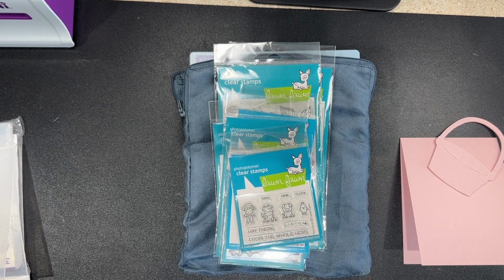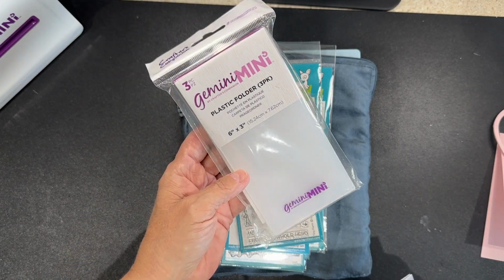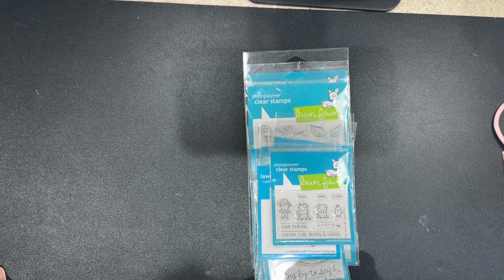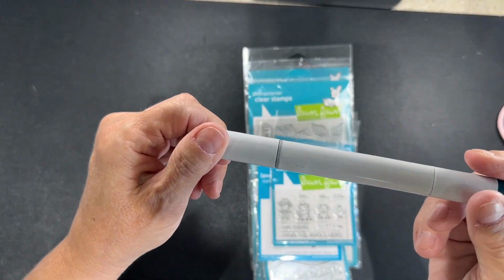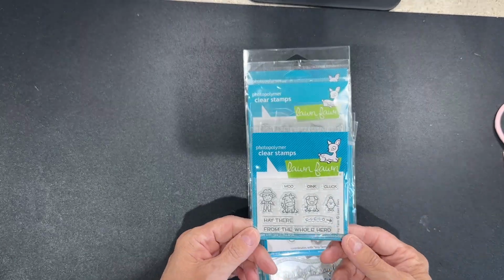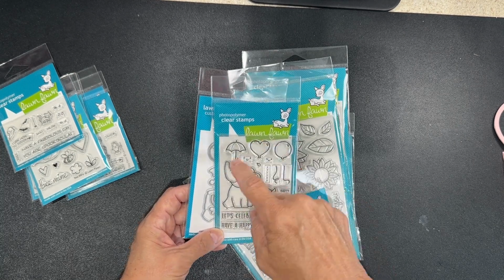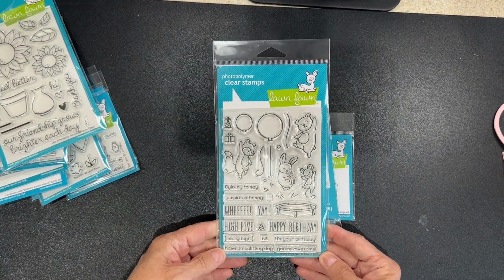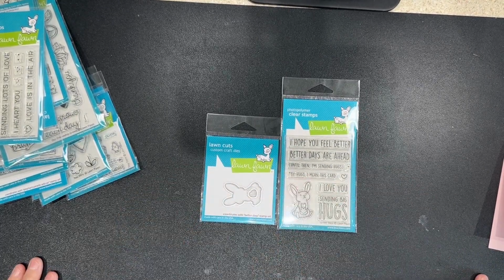Hi again , a little crafty haul.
Im adding new thigs to my craft room and thought I’d share it with you .💕

It cost you nothing to check it out, but If you do It helps the Channel out .
Hugs Diane

Some more of my favorites

Stamp shammy

Stamp tool

Misty

Cricut Maker

Cricut joy

My favorite copic paper:
Hammermill 80 lb color digital

Hammermill 60 lb

Here’s a list
of my some of the other things I use in my  videos and some of my favorite crafty things. this is a affiliate link , when you purchase using this link you help my channel continue the giveaways' and reviews. Thank you 💕